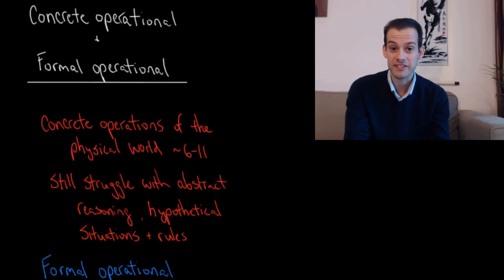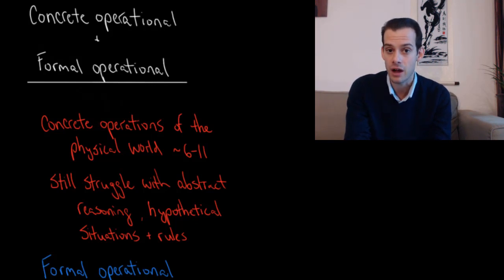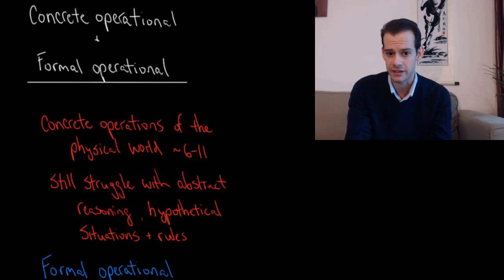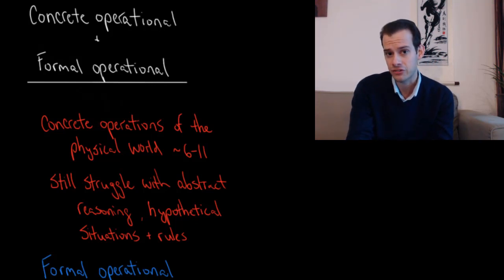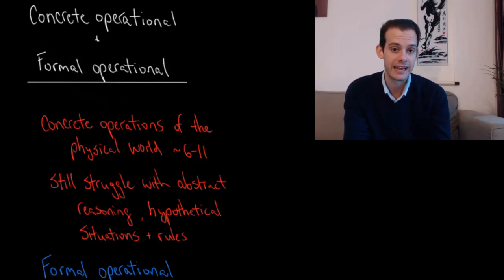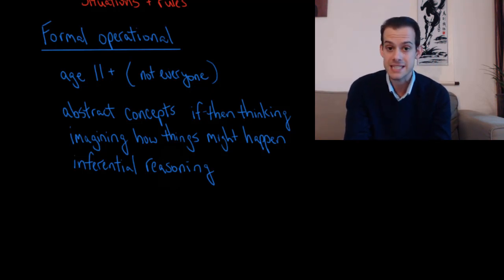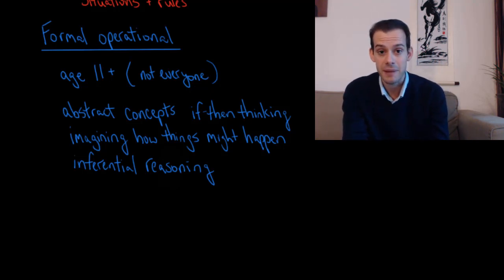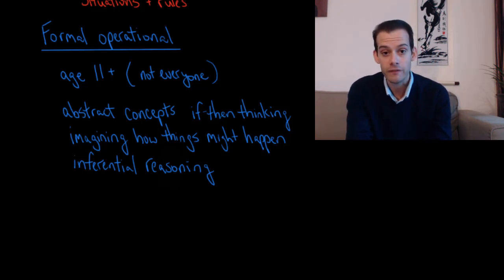Cognitive Development: Concrete & Formal Operational Stages (Intro Psych Tutorial #178)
In this video I discuss Piaget's last two stages of cognitive development; the concrete operational stage and the formal operational stage. The concrete operational stage (from about age 6-11) is characterized by improved understanding of the operations of the physical world but errors in abstract reasoning and hypothetical thinking. These appear in the formal operational stage, which begins around age 11 and continues through adulthood, though Piaget believed that not everyone would reach this stage.